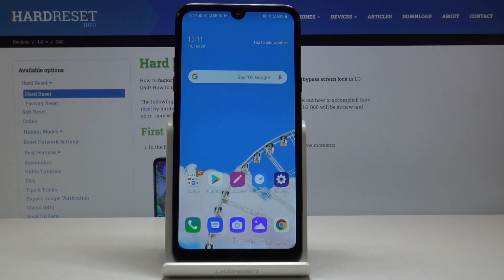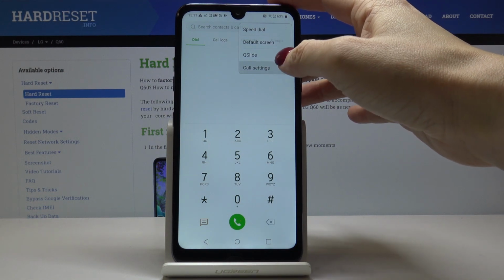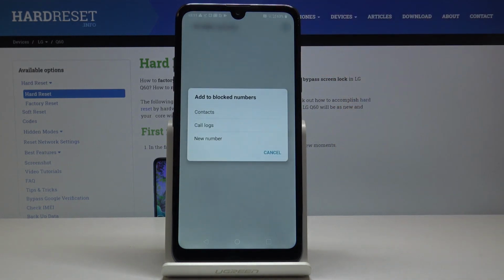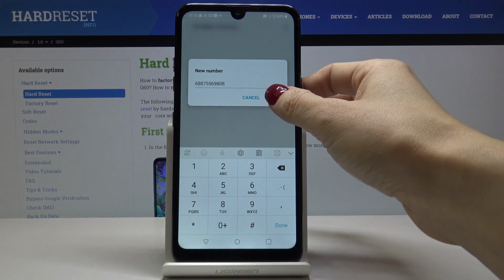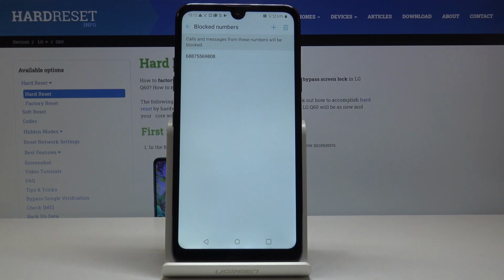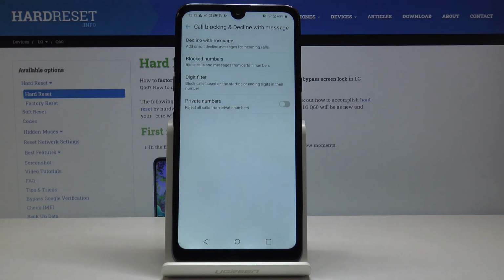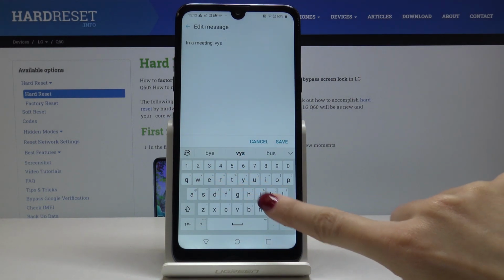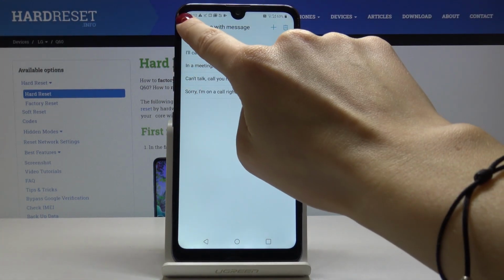How to Block Number in LG Q60 – Block Calls & Texts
Find more info about LG Q60:
We are presenting the video guide, where you will be able to learn how to successfully create blacklist in LG Q60. If you have enough annoying calls that you getting on your LG device, stay with us and learn how to block calls and texts from a specific number in LG Q60. Let’s follow the attached instructions and block a contact in LG Q60 smoothly.

How to block number in LG Q60? How to add number to blacklist in LG Q60? How to block calls in LG Q60? How to block contact in LG Q60? How to block SMS in LG Q60? How to create blacklist in LG Q60?